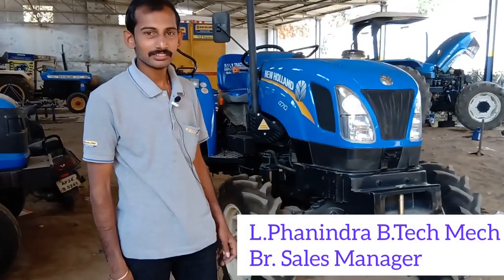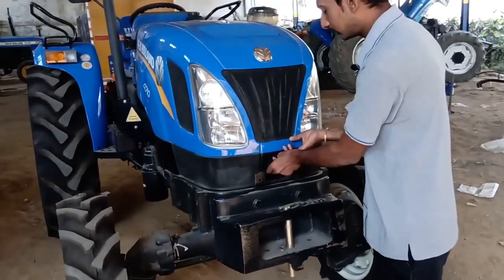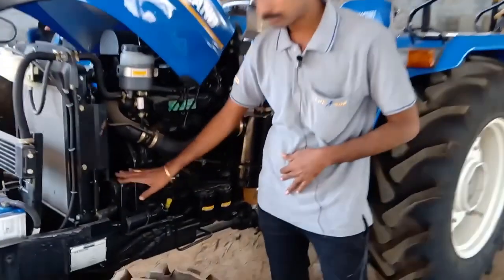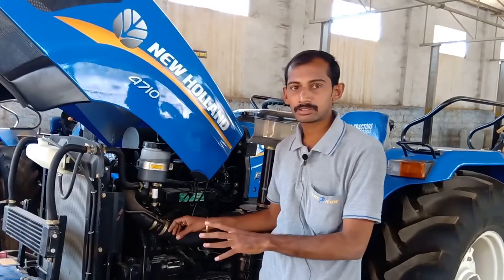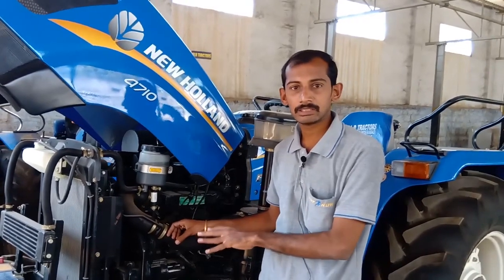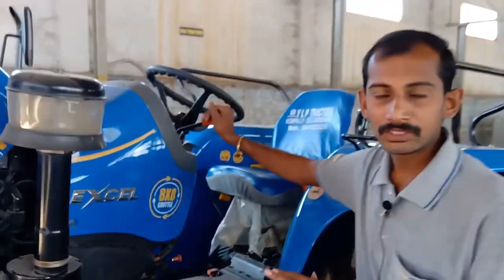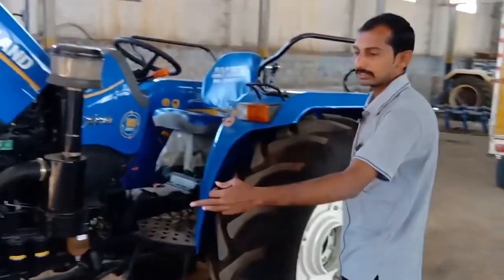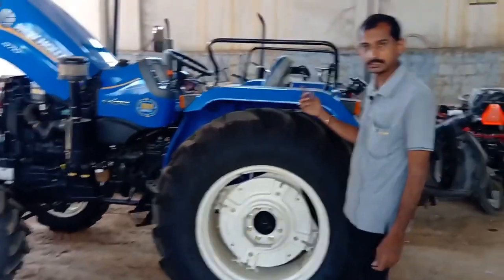New Holland Excel 4710 || New Holland 4710 Tractor || Tractor Review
New Holland Excel 4710
New Holland 4710 Tractor
Tractor Review

Video credits and courtesy by Mighty Automotives